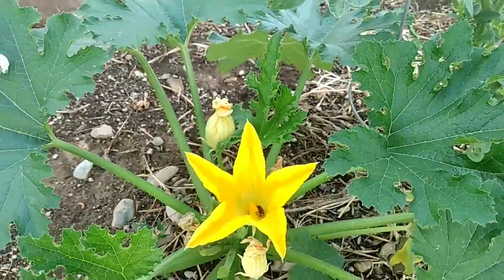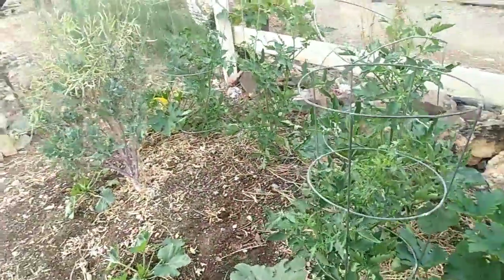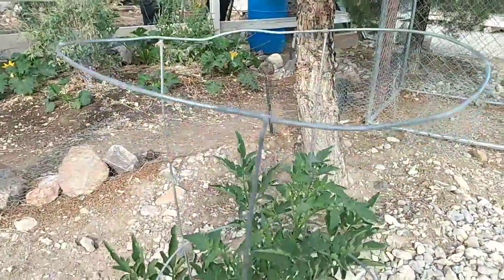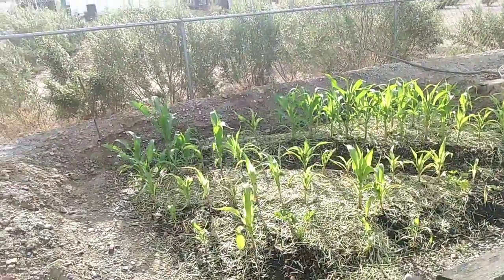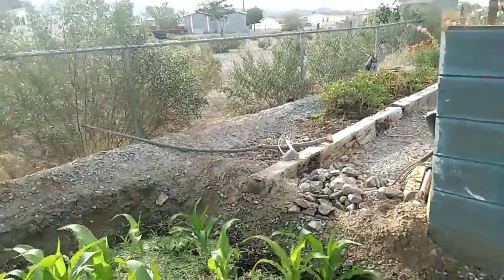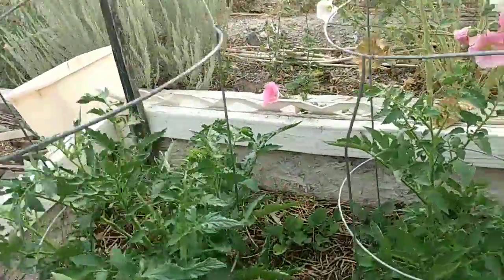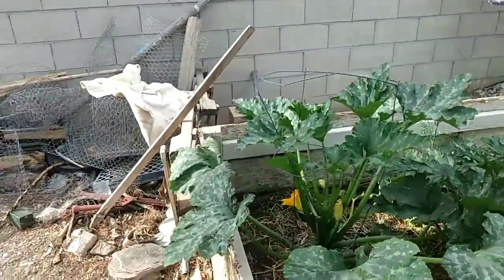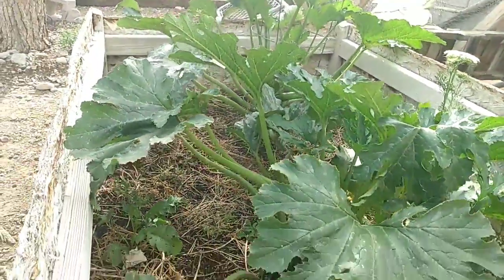🏜️ Desert gardening, June 8 2021. Just a little wall around the garden, everything is 100% organic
Took a quick video of my gardens.   It's the beginning of the summer heat, plants are feeling it.

 Next time I'll go over more of the organic system I use and how I build my soil for next to nothing.   With just a little of hard work and time you can turn your back yard into your own desert paradise

Grow your own food for next to nothing in the desert, with just mother nature's recipe.